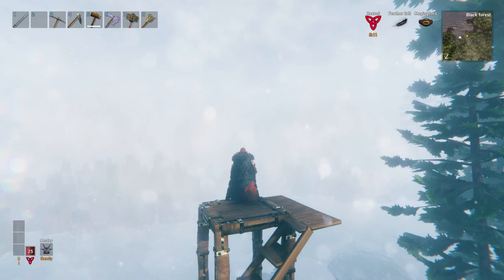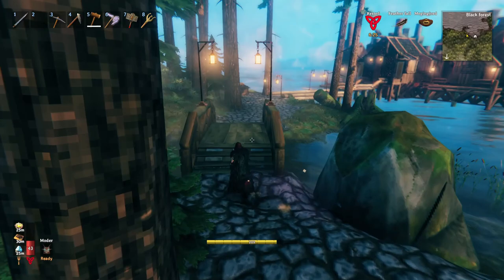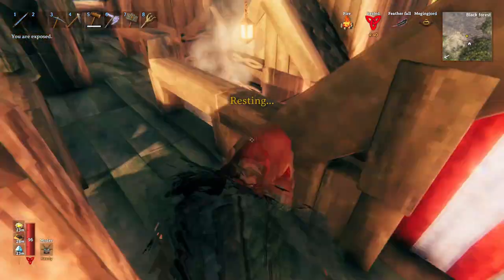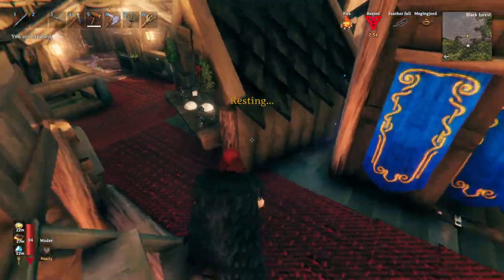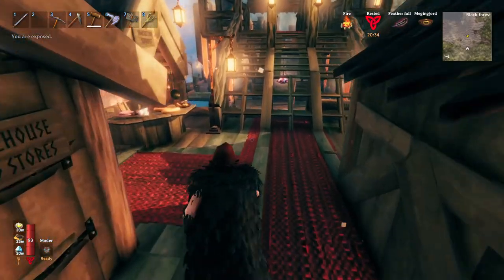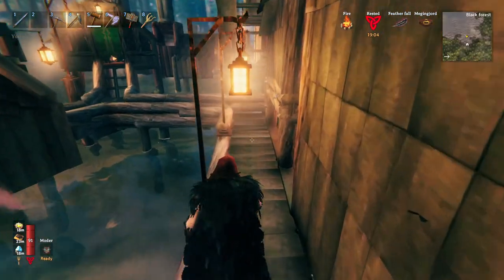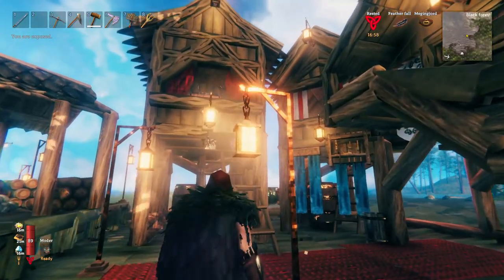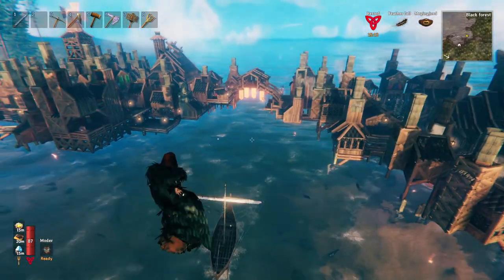The Hobbit inspired vanilla mega build (Laketown) in Valheim.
A walkthrough of one of my Lord of The Rings inspired mega builds. Been growing, lets keep it up.